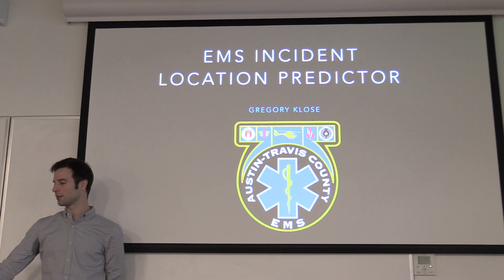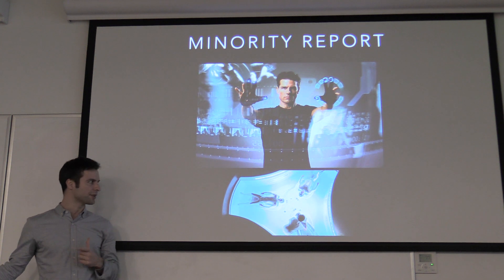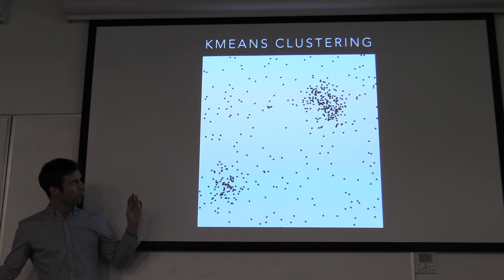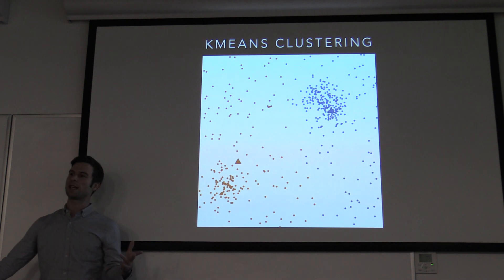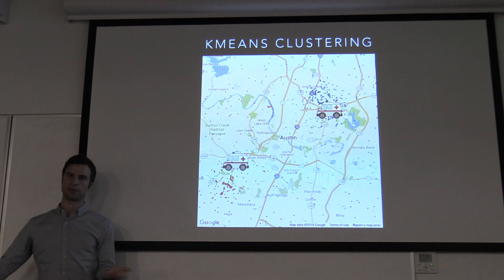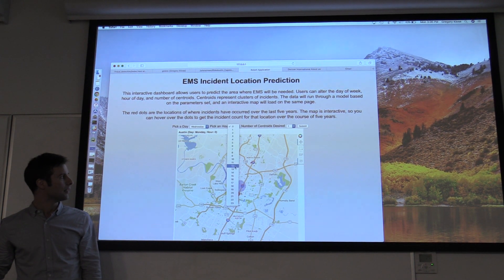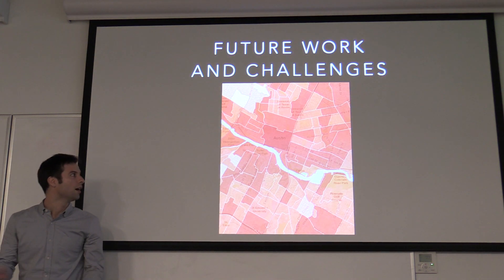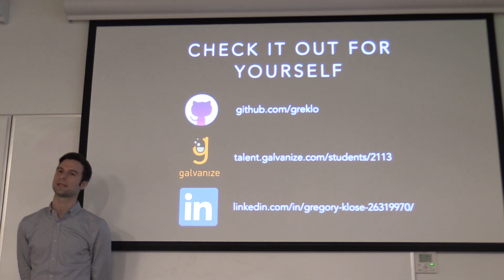Improving EMS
Gregory Klose discusses his efforts to help EMS personnel better deploy their resources.